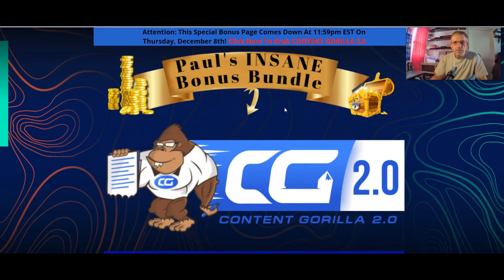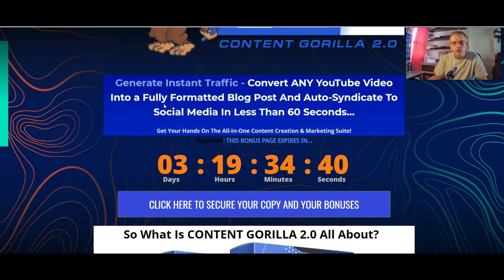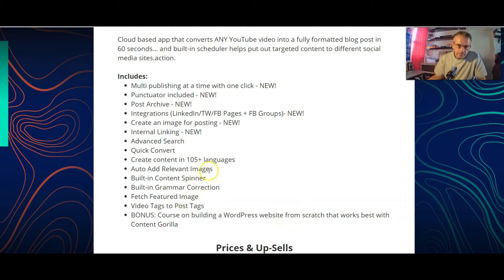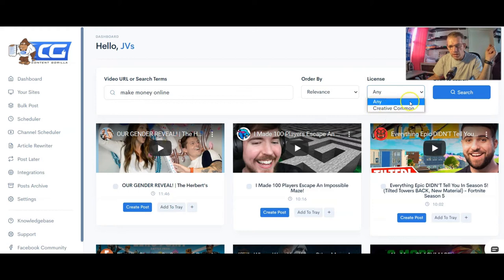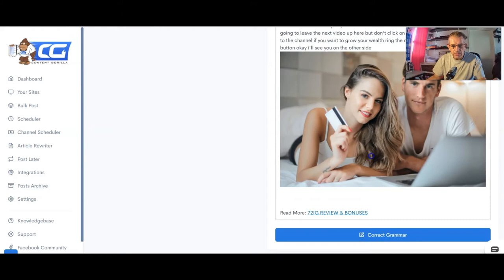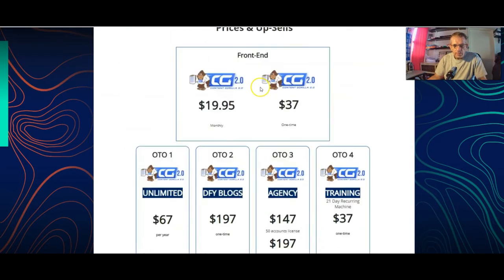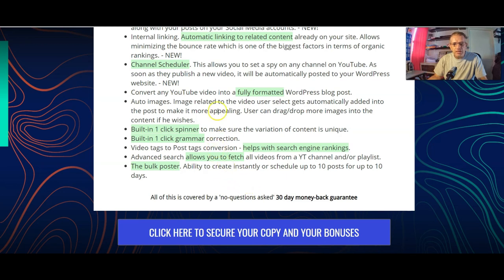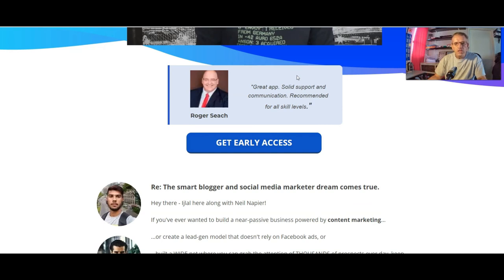🆕how To Convert Youtube Subtitles Into Text With Content Gorilla 2.0 - Content Gorilla 2.0 Full Demo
Thanks for checking out my Content Gorilla 2.0 Review.

Visit the next link to discover more about How to Convert Youtube Subtitles into Text with Content Gorilla 2.0, please

This video is all about How to Convert Youtube Subtitles into Text with Content Gorilla 2.0   but also try to cover the following subject:
-content gorilla 2.0 full demo
-content gorilla 2.0 review
-convert any youtube video into a fully formatted blog post

So you wish to know more about How to Convert Youtube Subtitles into Text with Content Gorilla 2.0, I did too and here is the video that I created around this topic.
How to Convert Youtube Subtitles into Text with Content Gorilla 2.0 interested me so I did some research study and published this to YT .

If you were searching for more details about content gorilla 2.0 full demo or content gorilla 2.0 review did this video help?
 Maybe you want to comment below and let me understand what else I can assist you with or information on How to Convert Youtube Subtitles into Text with Content Gorilla 2.0.

CONTENT GORILLA 2.0 - Cloud based app that converts ANY YouTube video into a fully formatted blog post in 60 seconds... and built-in scheduler helps put out targeted content to different social media sites.action.

CONTENT GORILLA 2.0 - Includes:
Multi publishing at a time with one click - NEW!
Punctuator included - NEW!
Post Archive - NEW!
Integrations (LinkedIn/TW/FB Pages + FB Groups)- NEW!
Create an image for posting - NEW!
Internal Linking - NEW!
Advanced Search
Quick Convert
Create content in 105+ languages
Auto Add Relevant Images
Built-in Content Spinner
Built-in Grammar Correction
Fetch Featured Image
Video Tags to Post Tags
BONUS: Course on building a WordPress website from scratch that works best with Content Gorilla

If you want to discover more about content gorilla 2.0 best bonus you need to check out

CONTENT GORILLA 2.0 - Key Features:
Multi publishing at a time with one click! Allows you to select multiple videos and post to your WordPress site at the same time. - NEW!
Punctuator included. Some videos, when converted to text don't have punctuation. Using our AI powered punctuator you can in just one click add punctuation to this kind of content. - NEW!
Post Archive. An archive of all the posts that have gone onto your sites. Helps you keep track of